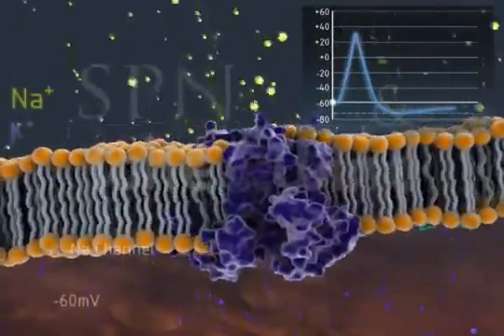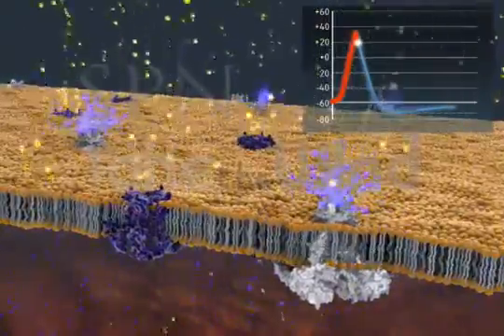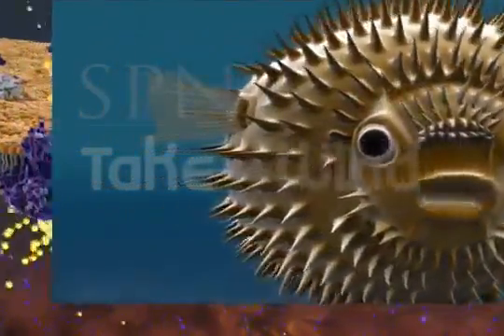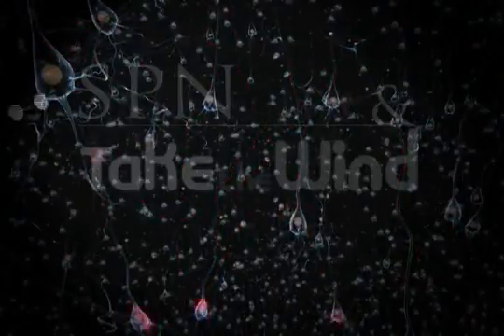Action potential and epilepsy